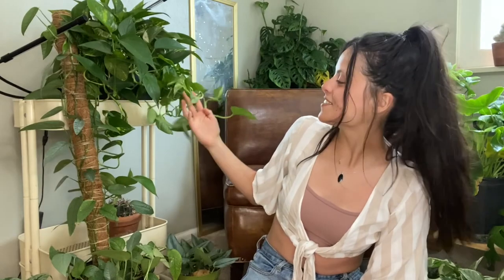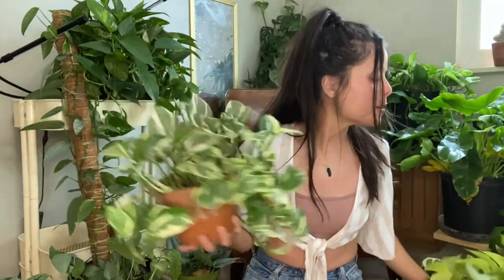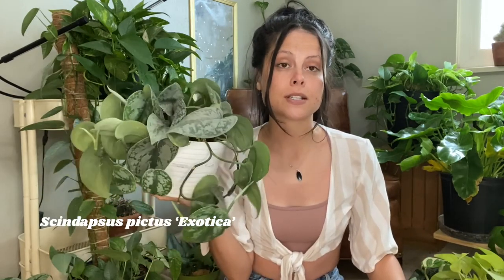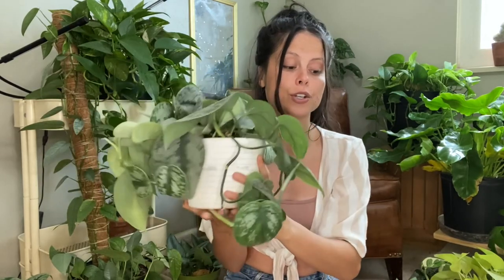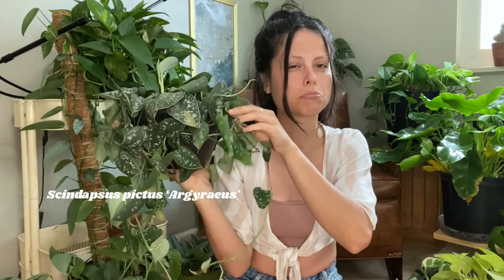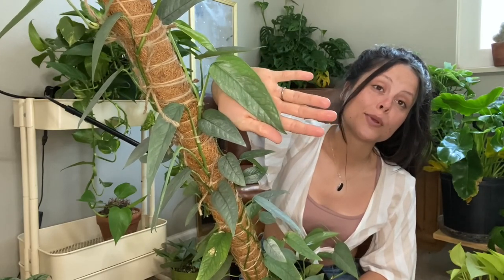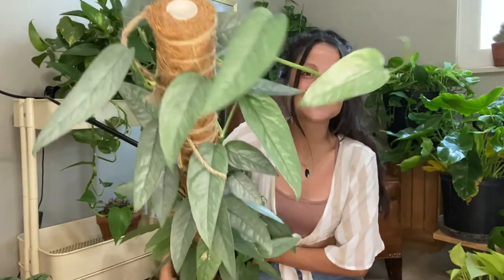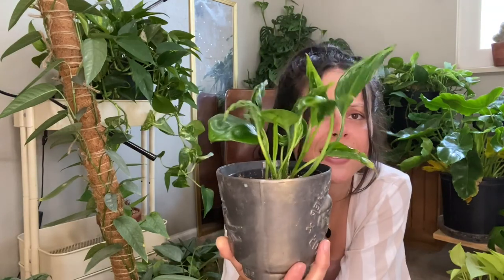Planty of the Week | Pothos/Scindapsus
What's up guys! This week's Planty of the Week is Pt.1 of 2! I combined the Scindapsus family with Pothos since the care is pretty much the same. I would love to answer any questions so comment if you have any other questions regarding care! :-)